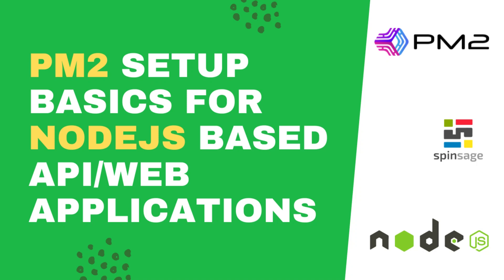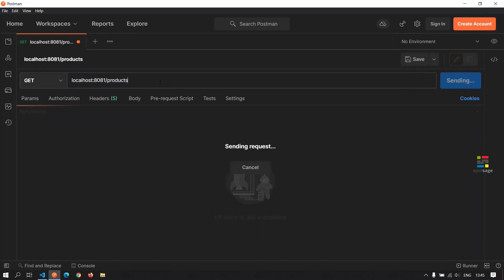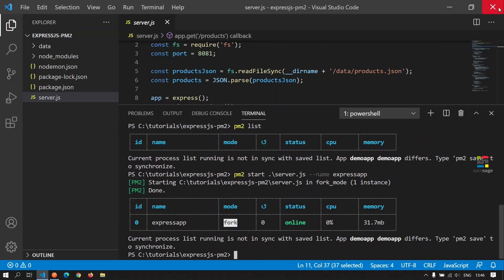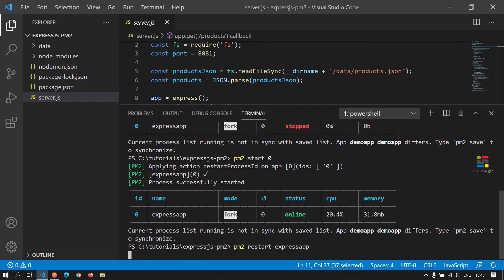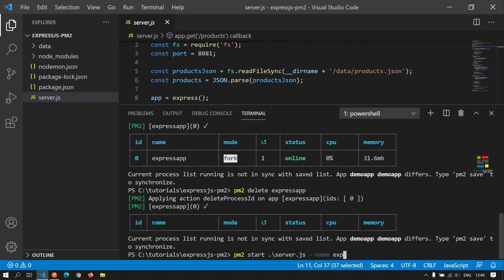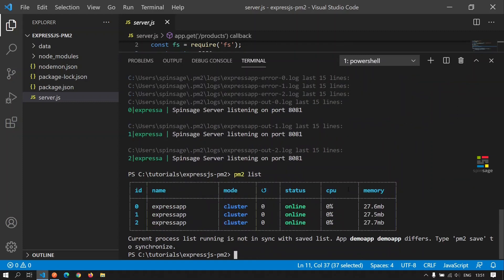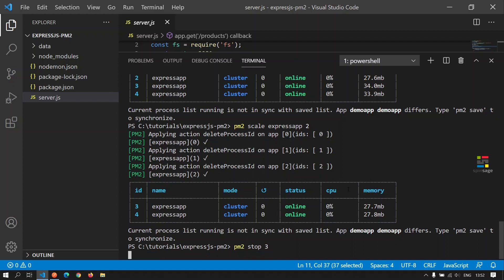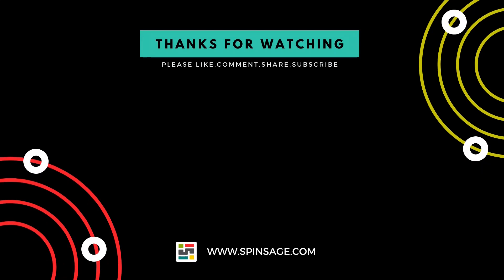PM2 basics for Node.js API/Web Application deployment ⭐️ Spinsage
~~~ The Boring Dev Sessions 🥱 Spinsage ~~~

In this episode, we understand the basics of PM2 for configuring and managing server deployment of web applications or REST API services build using Node.js.

PM2 is a production process manager for NodeJS applications with a built-in load balancer when used in cluster mode. It allows you to keep applications alive forever, to reload them without downtime and to facilitate common system admin tasks.

~~~ 🕑 Content Timeline ~~~

00:00 Intro
01:16 PM2 Installation
01:39 Basic Commands
04:01 PM2 Clustering

~~~ About Us ~~~

At ⭐️Spinsage⭐️ we provide digital consultancy services including web and mobile app development.

For application development or technology consulting requirements, please get in touch through the following modes -